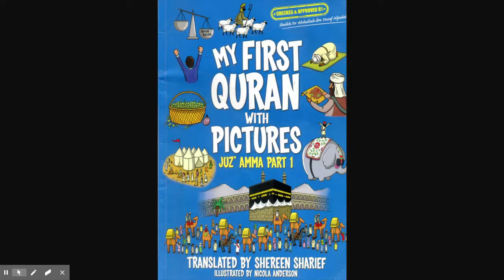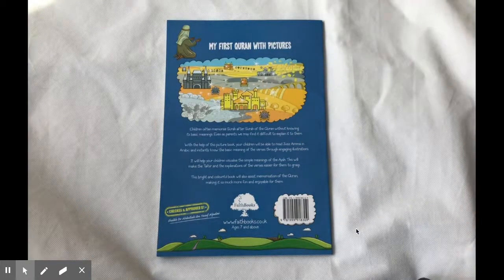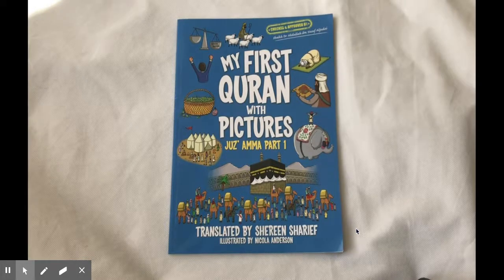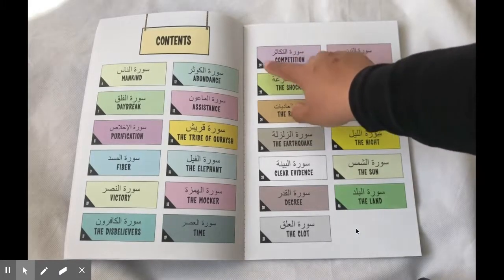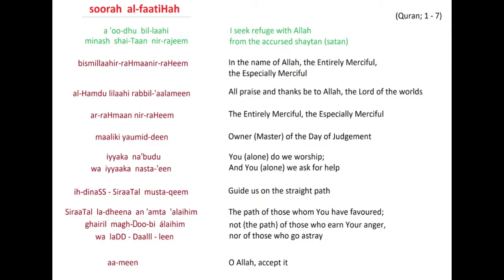My First Quran With Pictures lets start with Surah Alfatiha - أول قرآني مع الصور سورة الفاتحة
in this video we are exploring the book my first quran with pictures and reciting sourat al fatiha with my baby in arabic and english for our none arabic speaking friends